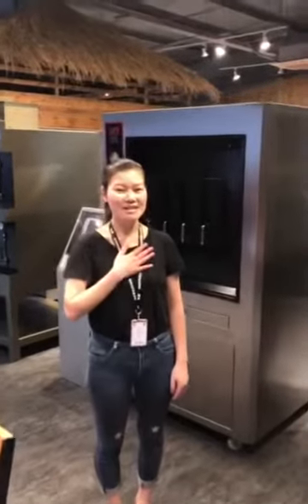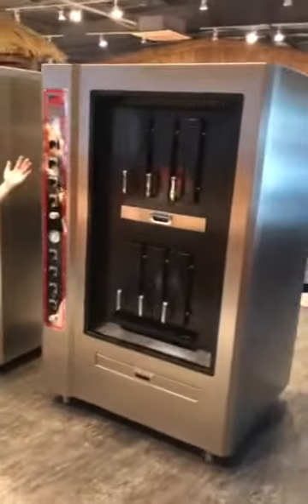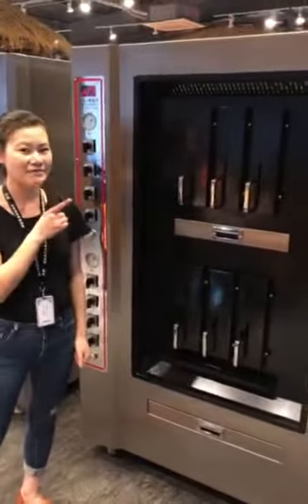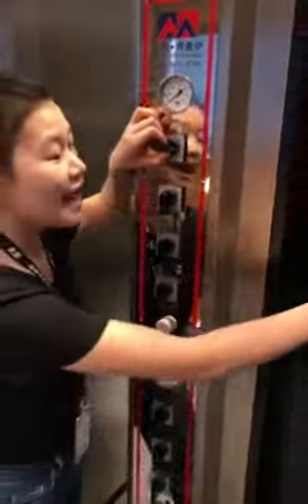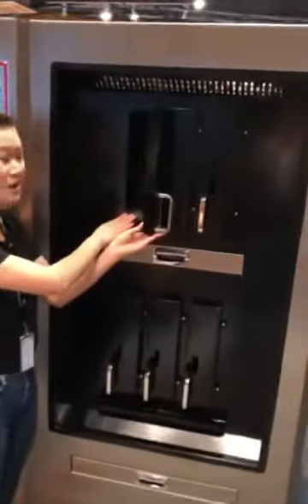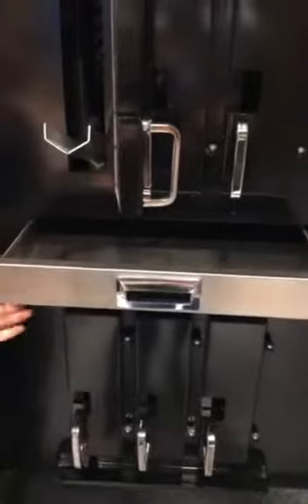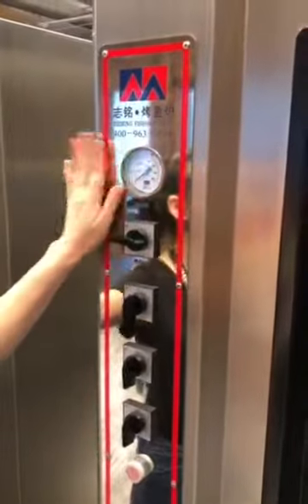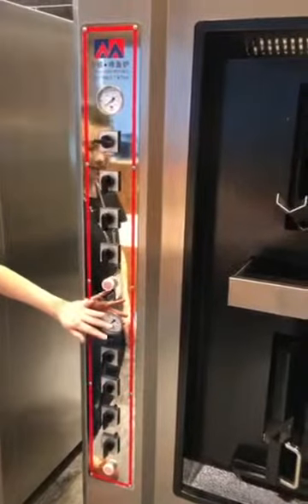How To Used Restaurant Grill Equipment Fish Oven - Cookeryaki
Smart frequency conversion guarantees the cooking quality. Automatically adjusts temperature. According to the fish flesh & skin, no need to turn the fish during cooking to avoid over grilling.